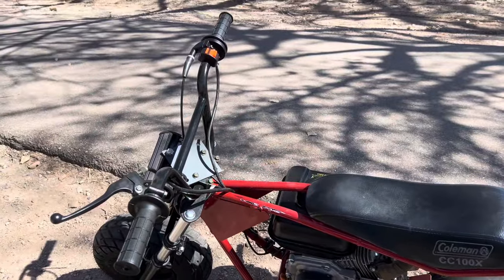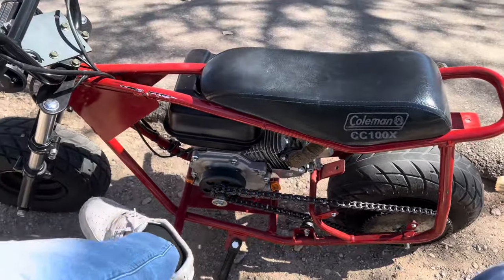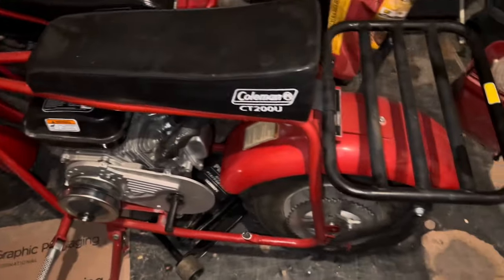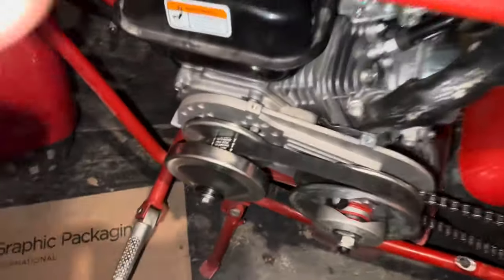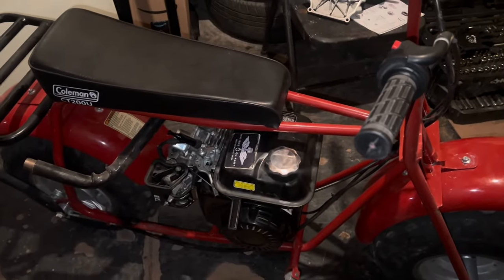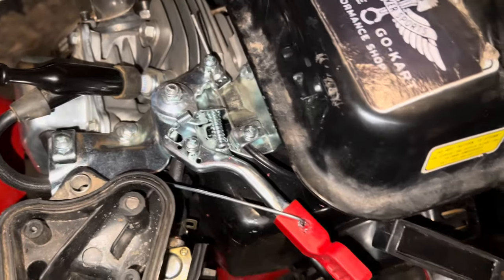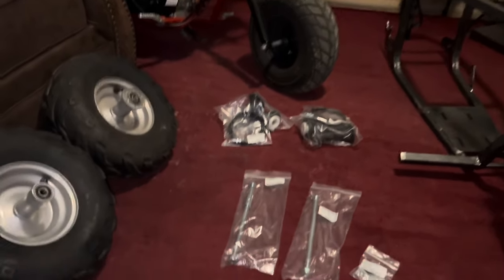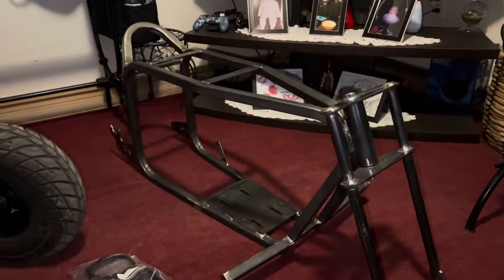Mini Bike Monday!!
What’s up guys thank you guys for watching, I appreciate.